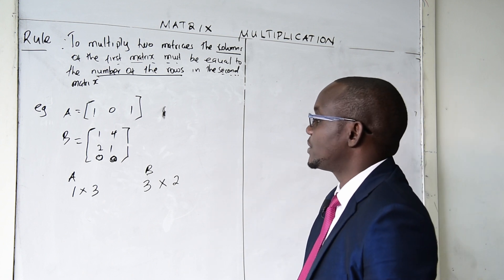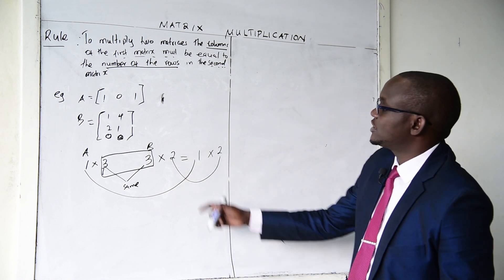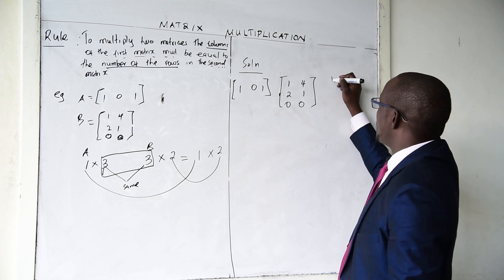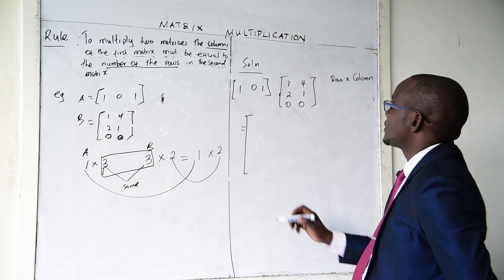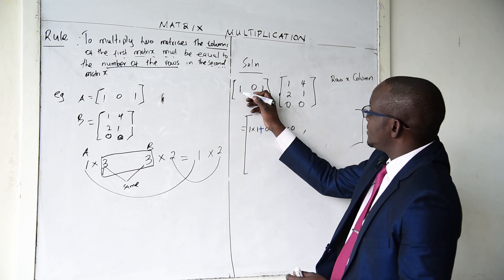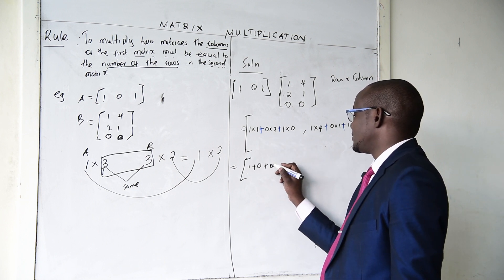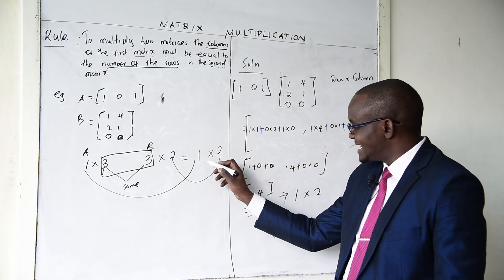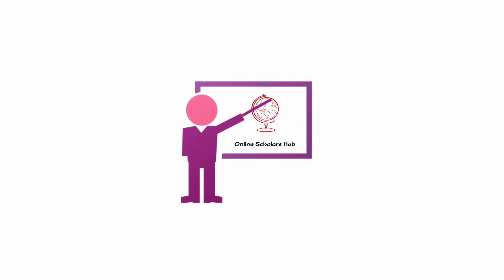Matrix : Video 3 Multiplication of Matrices